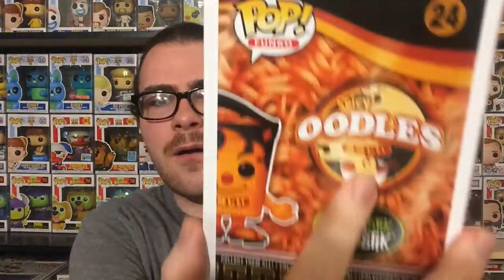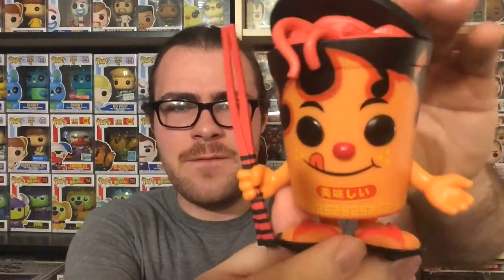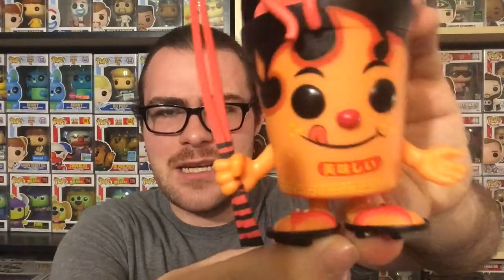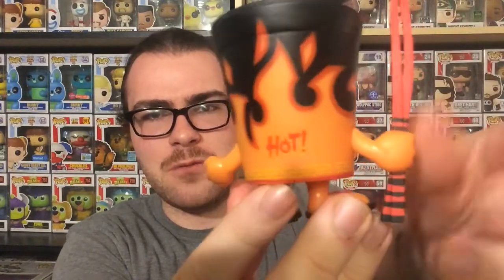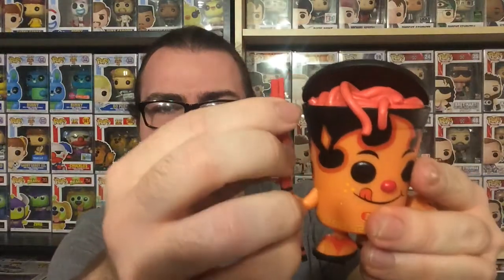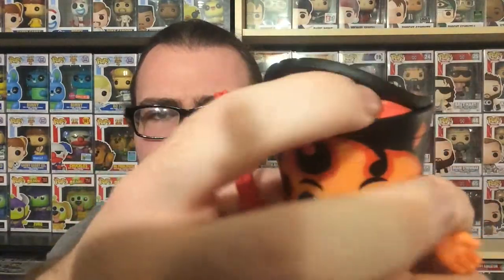Spicy Oodles Funko Pop Review | Hot Topic Exclusive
In Today's video, DK Wrestler reviews the Spicy Oodles Funko Pop from the Fantastik Plastik line up. This is the first ever Fantastik Plastik Funko Pop that is exclusive to a retailer that isn't the Funko Shop. Press the little bell to be notified of when that future content gets released.